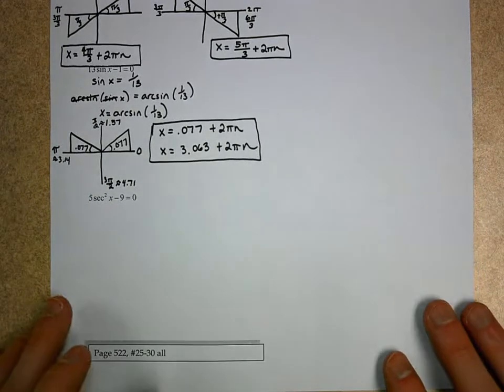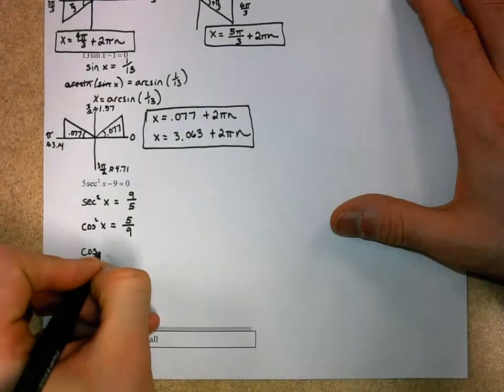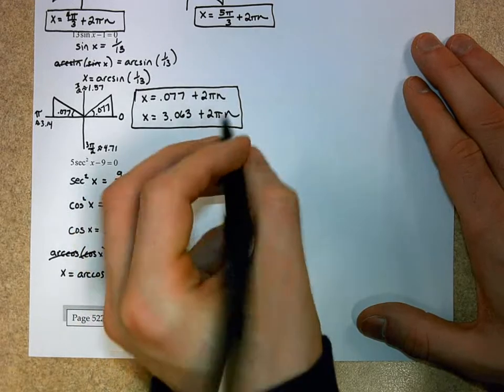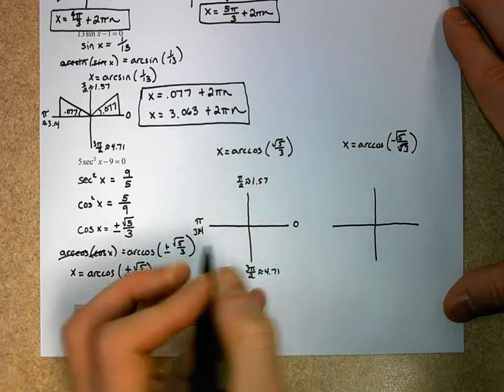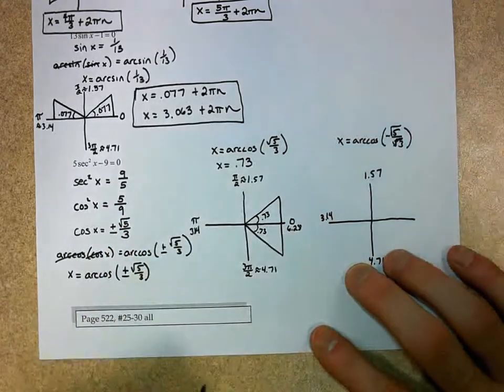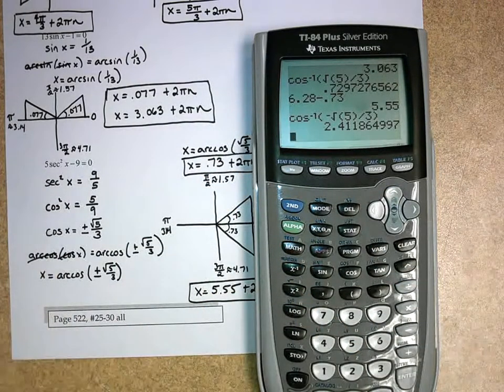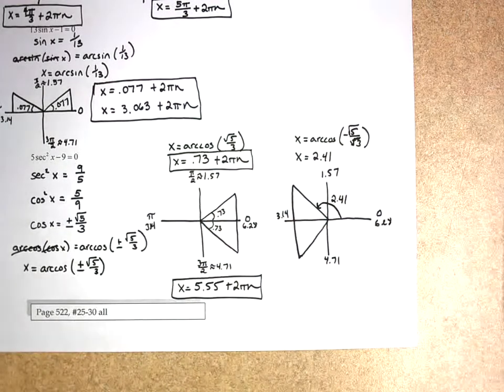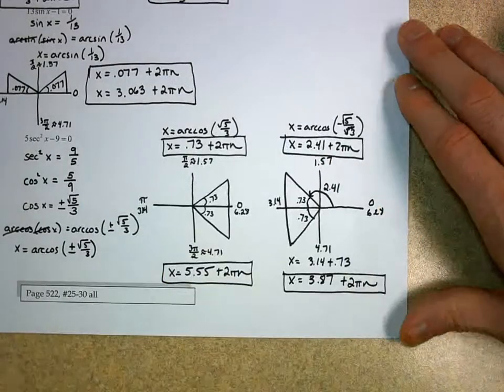Regular Pre-Calc - Section 6.3b Page 14 - Example 3